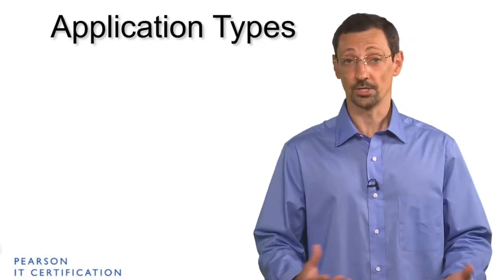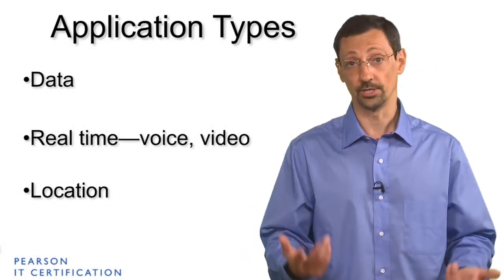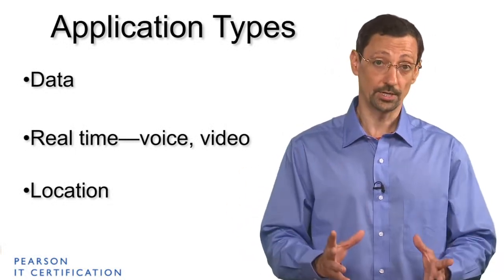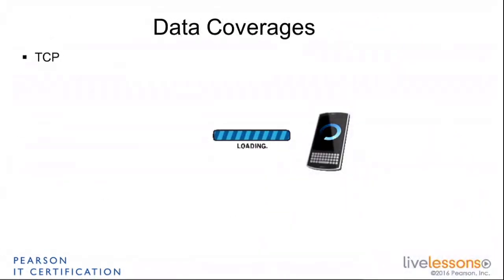1 1 Data Coverage CCNA Wireless 200 355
1.1 Data Coverage - CCNA Wireless 200-355